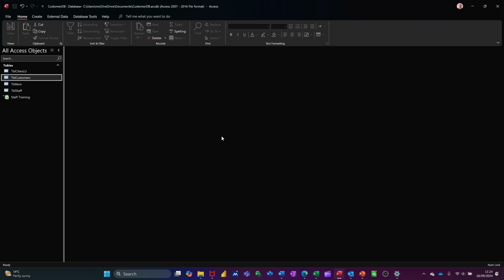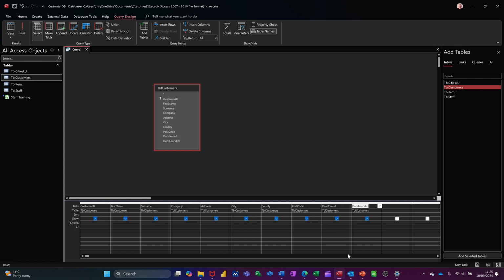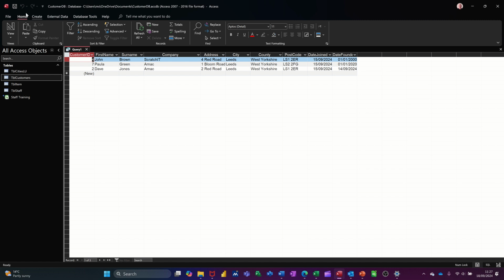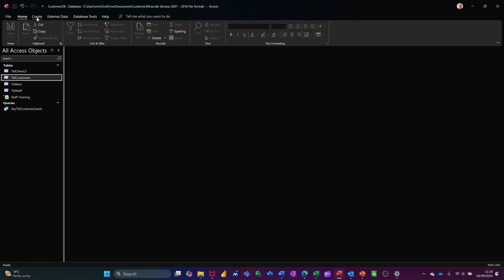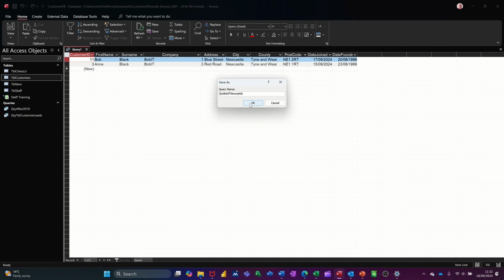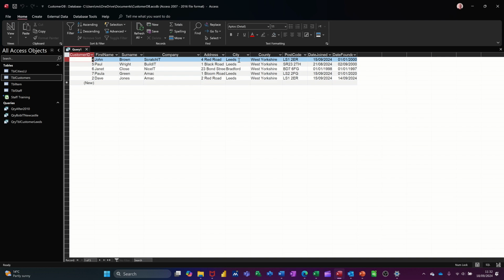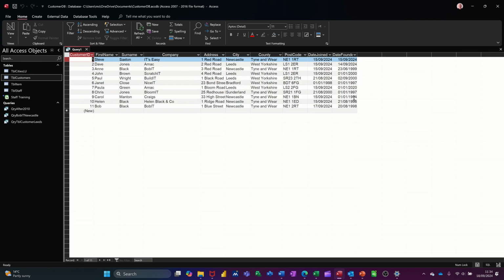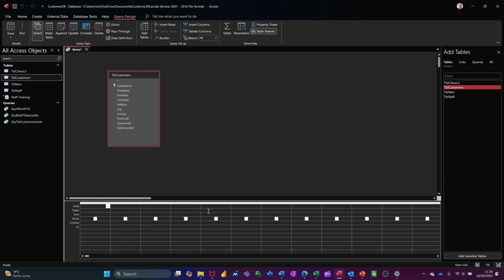I Mastered Microsoft Access Queries and You Can TOO!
Creating a basic select query in Microsoft Access involves several steps to filter and retrieve specific data from one or more tables. First, open the Microsoft Access database and navigate to the 'Create' tab to select 'Query Design.' This will open the Query by Example (QBE) window, a user-friendly interface where you can build your query visually. Add the desired tables to the QBE window and select the fields you want to include in your query by double-clicking them, which adds them to the grid at the bottom.

In the grid, the 'Field' row represents the columns you're querying, while the 'Table' row shows the source of each field. The 'Show' checkbox, when checked, ensures that the field will be visible in the query results.

The 'Criteria' row is crucial as it defines the conditions that the data must meet to be included in your results. Here, you can use logical operators such as 'AND' and 'OR' to refine your search. 'AND' is used when you want all conditions to be true for a record to be included, while 'OR' is used when any of the conditions can be true for inclusion. For example, if you want to find records where the 'City' is 'London' AND the 'Status' is 'Active', you would place 'London' in the criteria line under the 'City' field and 'Active' under the 'Status' field, both in the same row. If you want to find records where the 'City' is either 'London' OR 'Paris', you would place 'London' in the criteria line under the 'City' field and 'Paris' in the criteria line directly below it.

After setting your criteria, run the query by clicking on the 'Run' button, represented by an exclamation mark on the toolbar. The results will be displayed in datasheet view, showing all records that meet your specified conditions. Remember, the QBE window is a powerful tool that allows for the visual construction of queries, making it easier to specify the fields, sort order, and criteria for your data retrieval needs. With practice, you'll be able to create more complex queries using multiple criteria and logical operators to extract precise information from your database.